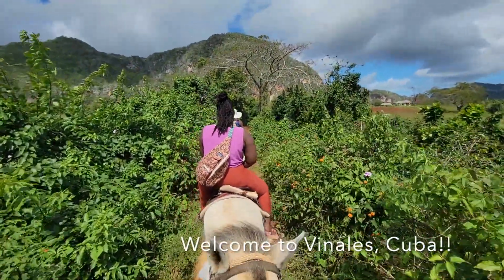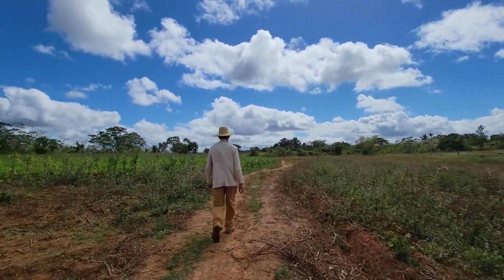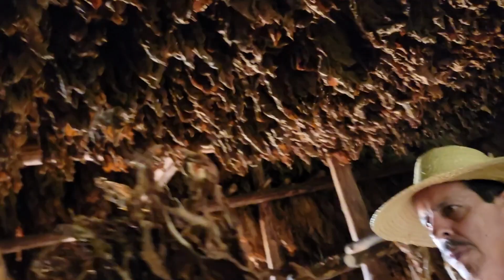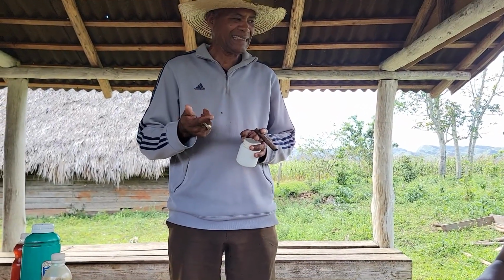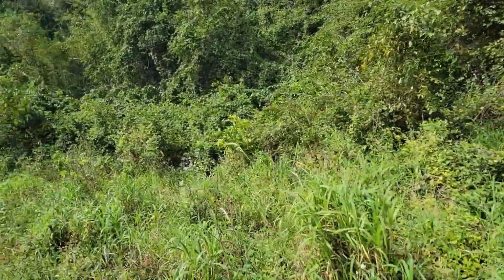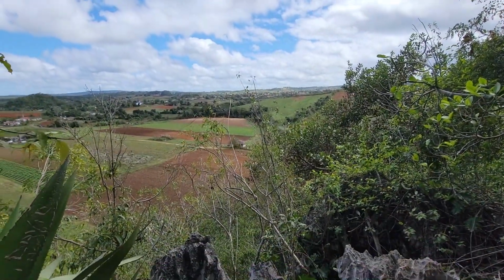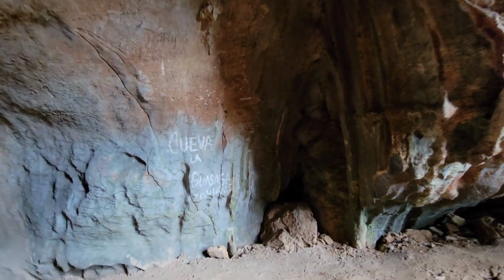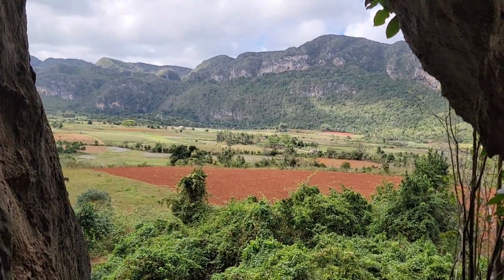Vinales Cuba | Cigar | Rum | Cave | Cueva de Guasasa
Tour in Vinales, Cuba
*Cigar farm
*Rum making
*Visit Cueva de Guasasa (Cave)
*Horseback riding

***Don't forget to stretch before the tour it is NECESSARY!!!